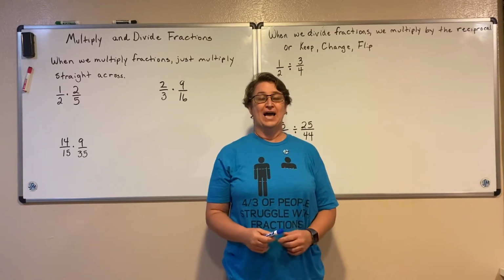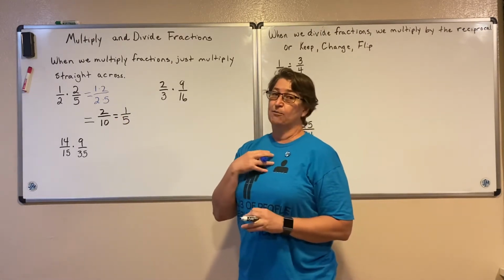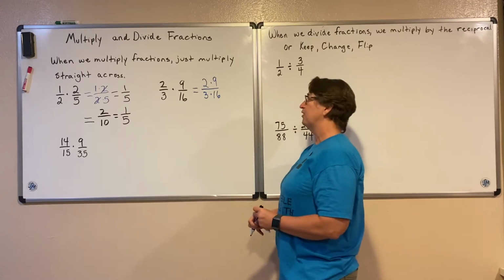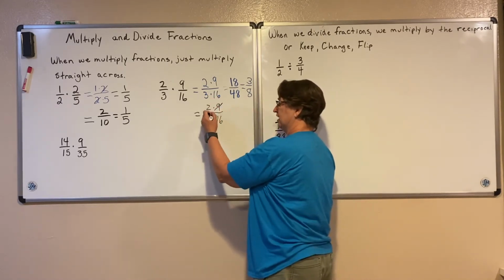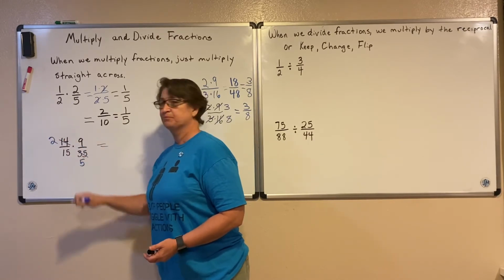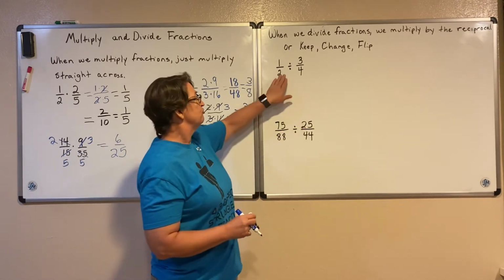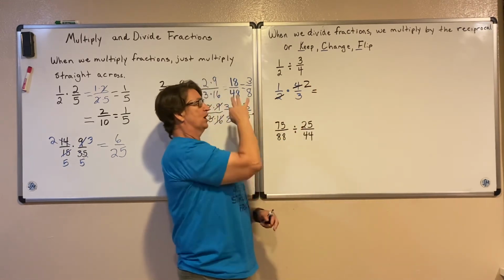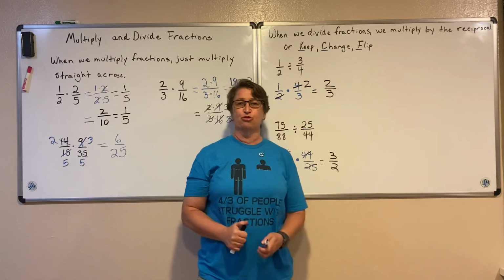Multiply and Divide Fractions